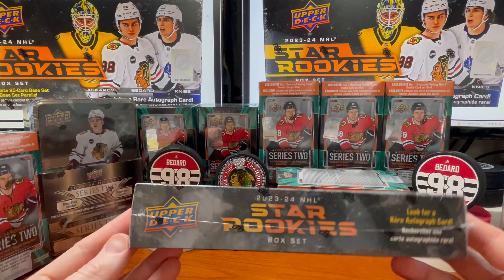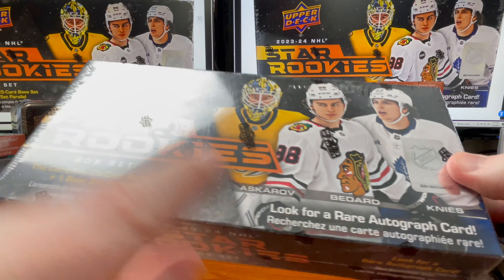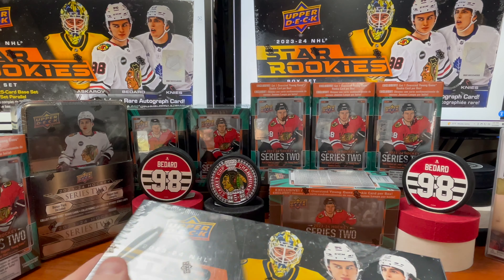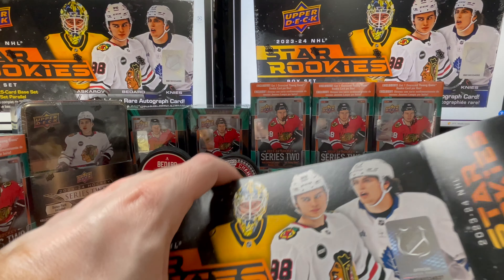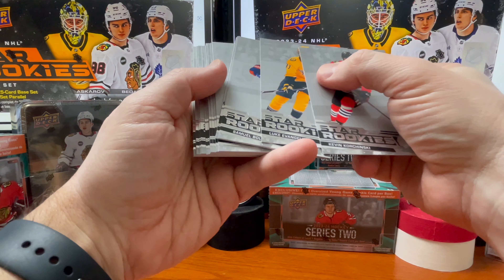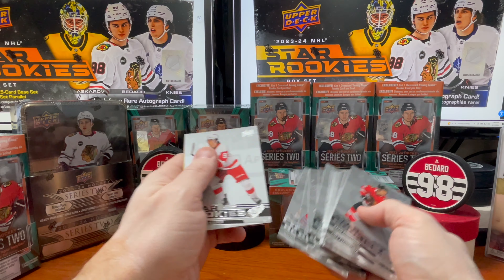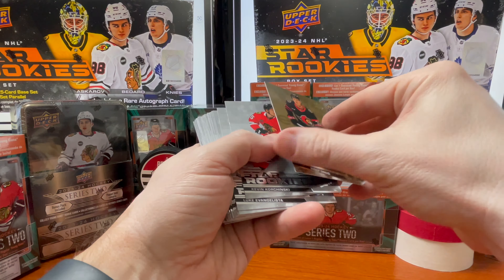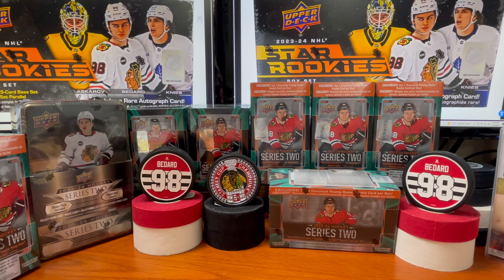2023-24 Upper Deck Star Rookies Hockey Box Set - Opening a 20 Box Case. Box 2 Connor Bedard!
Opening Box 2 of a 2023-24 Upper Deck Star Rookies Set 20 Box Case.

Each NHL Star Rookie Box Set contains the complete 25-card base set featuring top 2023-24 rookies.
- The 26th Card! In addition to the complete 25-card base set, each box will contain, on average, one base set parallel card. Lucky collectors will score an Autograph, Black Autograph or all-new Green Parallel (#'d to 5) card!

PRODUCT BREAKDOWN:

Autograph Cards:
- Base Set - Autograph Parallel 1:20
- Base Set - Black Autograph Parallel #'d 1-of-1

Non-Autograph Cards:
- Base Set (1-25) 25:1
- Base Set - Blue Parallel 1:2
- Base Set - Gold Parallel #'d to 349
- Base Set - Red Parallel #'d to 75
- Base Set - Green Parallel #'d to 5

25 Cards per Set + 1 Bonus Card

I will be giving away 4 Blaster boxes  of 2023-24  Basketball, Baseball, Football and Hockey to 4 lucky viewers.  I will follow up with further instructions on how to participate when we hit the 100 Subs benchmark.